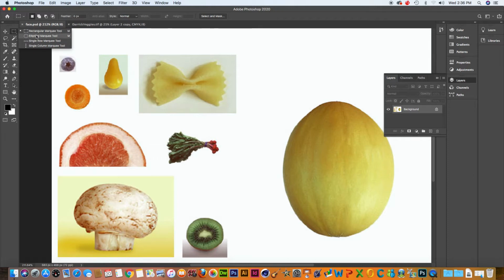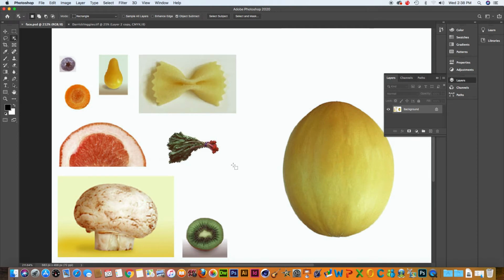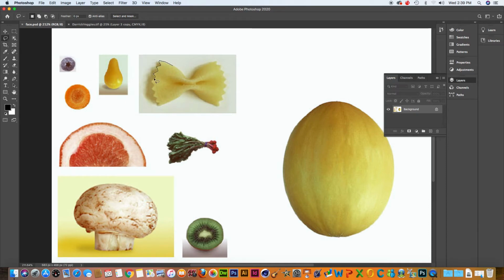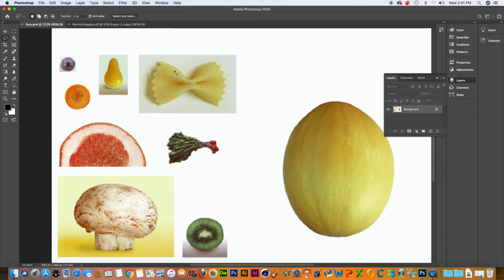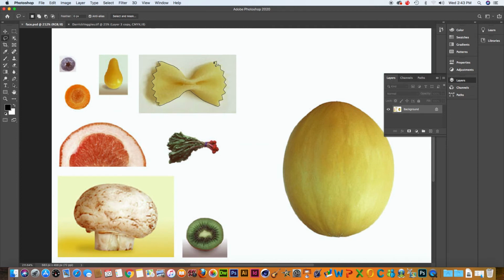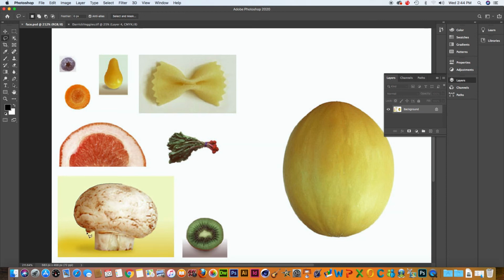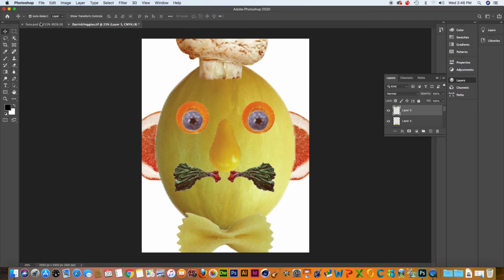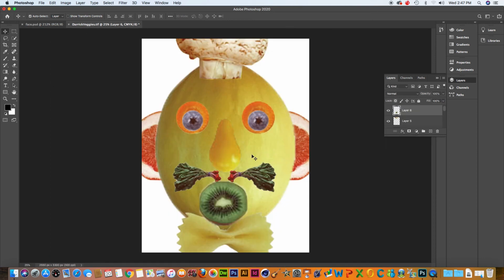110 week1 part4